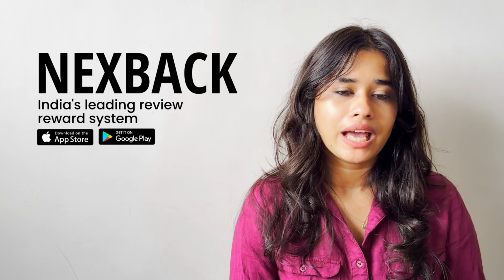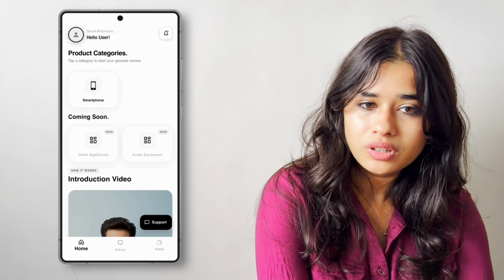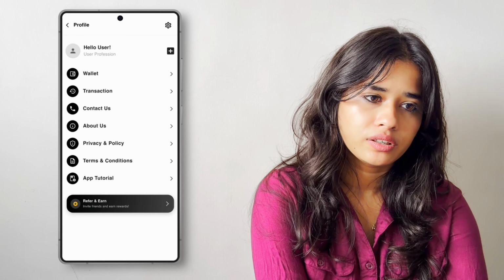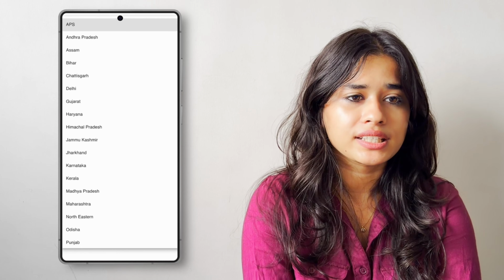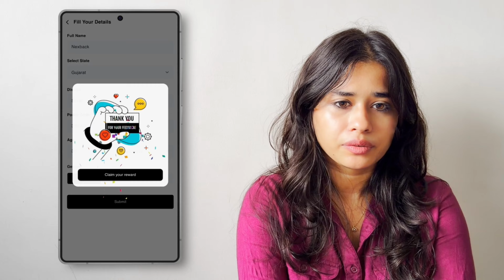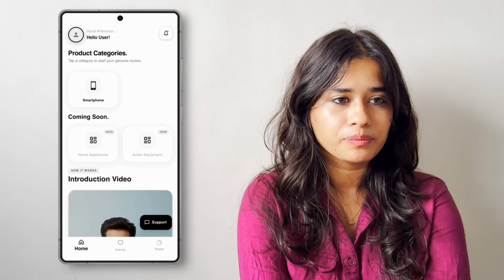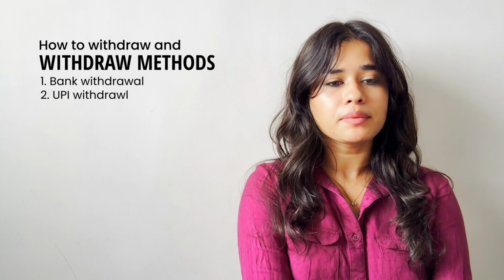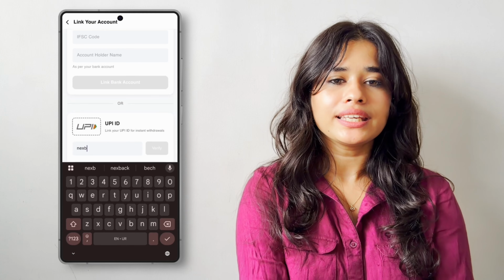NexBack App Complete Guide in English 2026 | All About NexBack in One Video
Want to learn how to use the NexBack app from start to finish? In this complete NexBack App Guide 2026, I’ll show you everything you need to know in a simple step-by-step tutorial.

In this video, you’ll learn:

✅ What is NexBack?
✅ How to Download & Register on NexBack
✅ Complete Profile Setup
✅ How to Submit a Video Review
✅ Activity Section & Review Status Explained
✅ Wallet & Withdrawal Process
✅ Refer & Earn Feature
✅ Important Tips & Best Practices

Your genuine product experience can help other people make better buying decisions. At the same time, eligible activities may give you an opportunity to earn rewards, subject to NexBack’s Terms & Conditions.

📲 Download NexBack and start sharing your genuine product reviews.